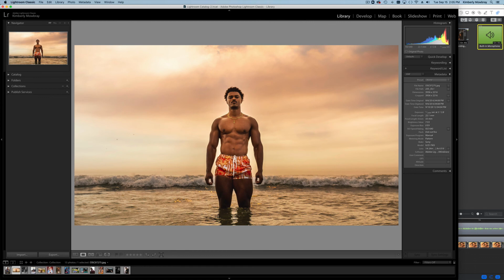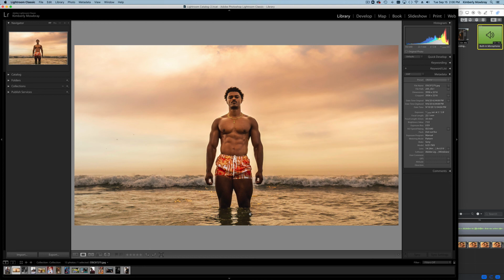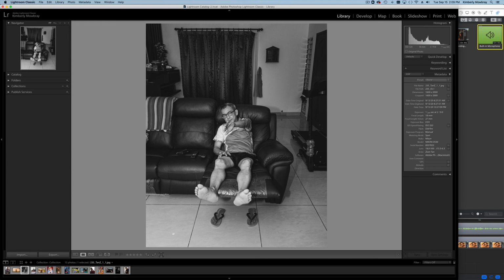Kassandra Kris Zixin